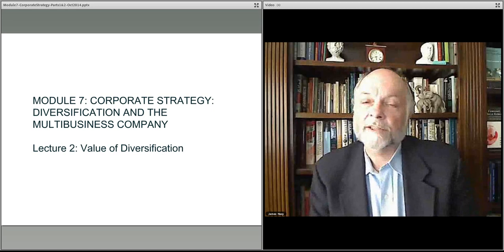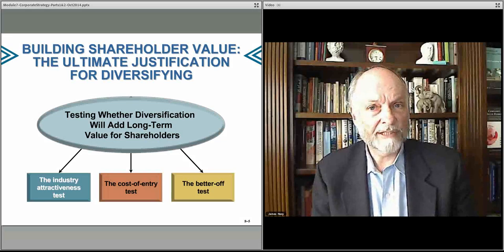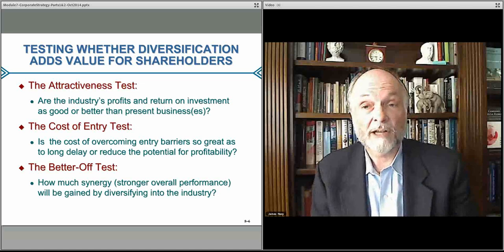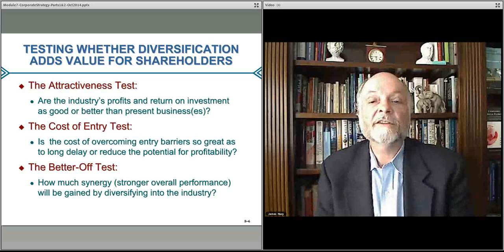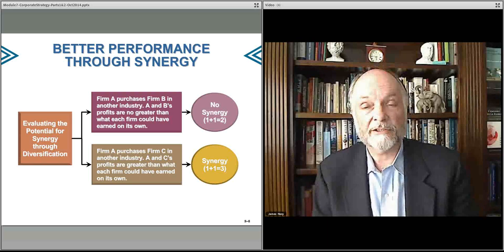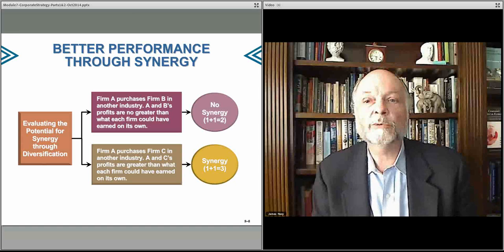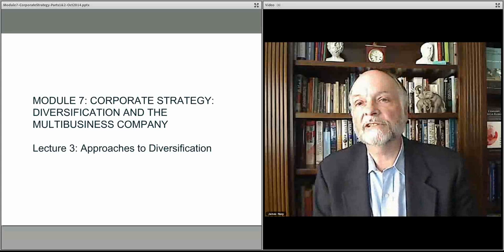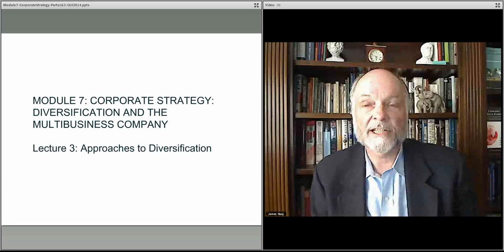Module 7 part 1 Lecture 2 Value